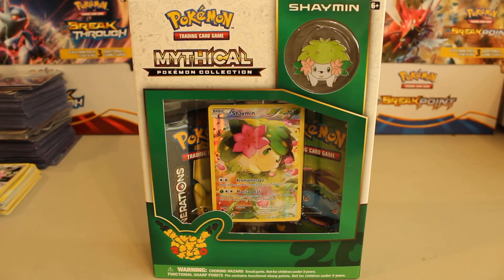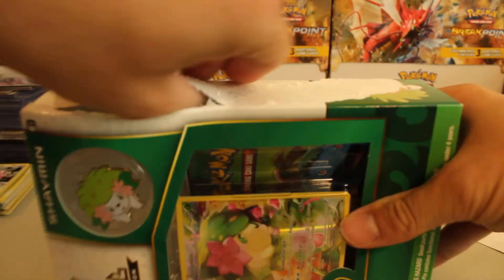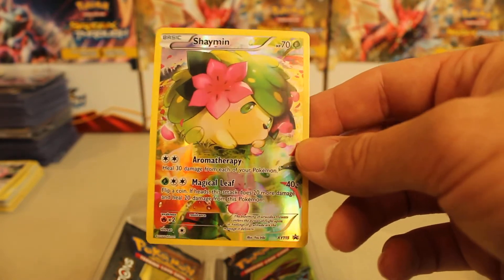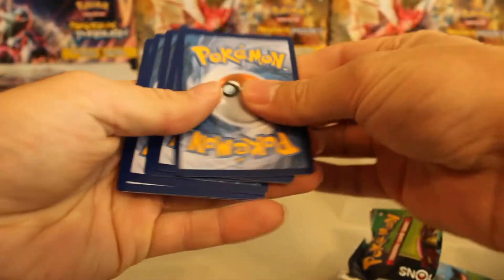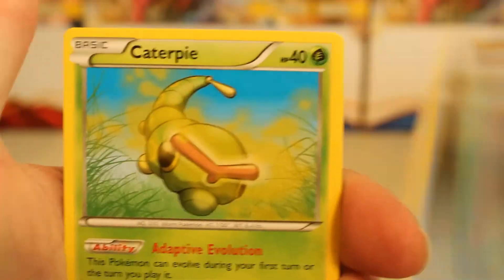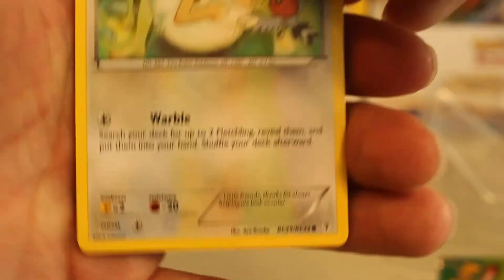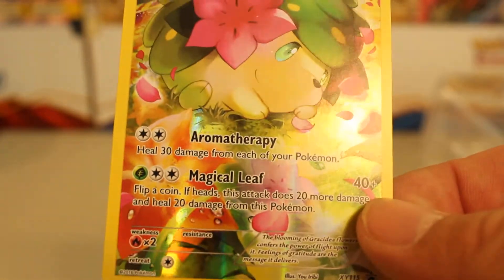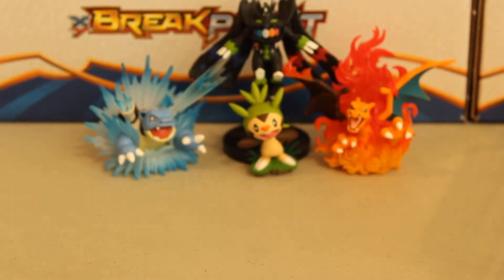POKEMON SHAYMIN MYTHICAL COLLECTION GENERATIONS BOX OPENING!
PokeBros Official Channel! Check out other great PokeBro videos!

This is the POKEMON SHAYMIN MYTHICAL COLLECTION GENERATIONS BOX OPENING!